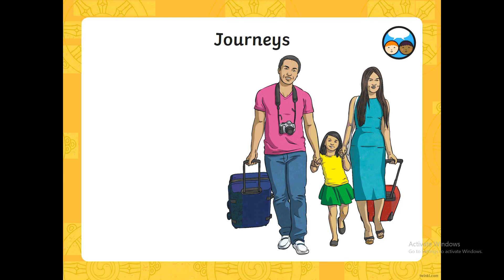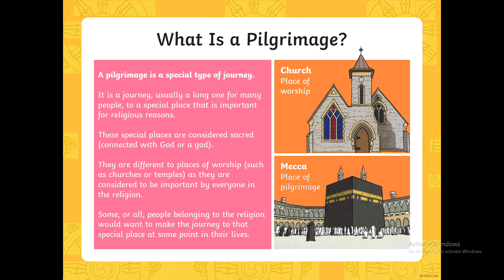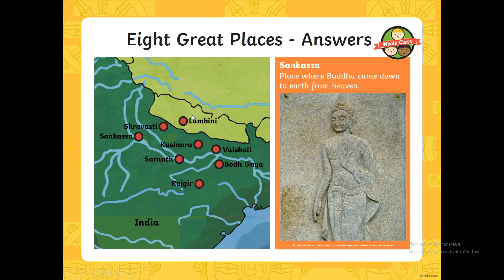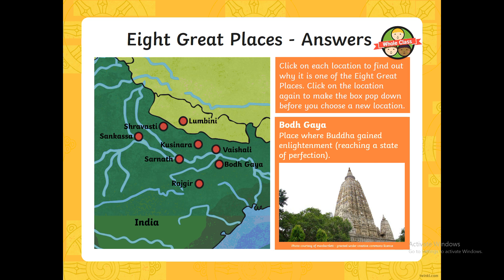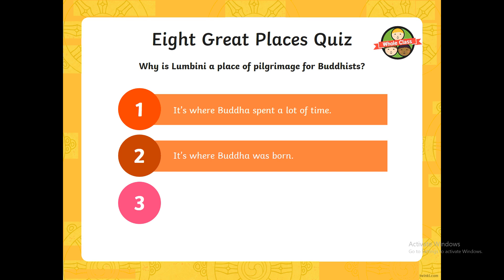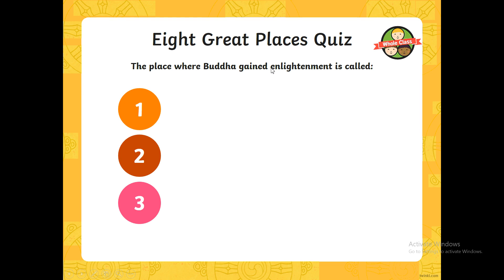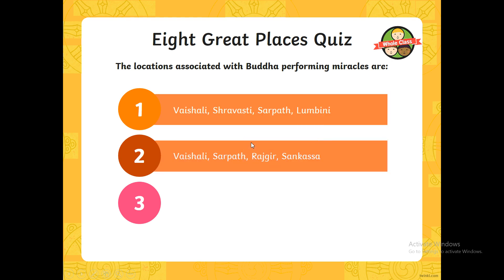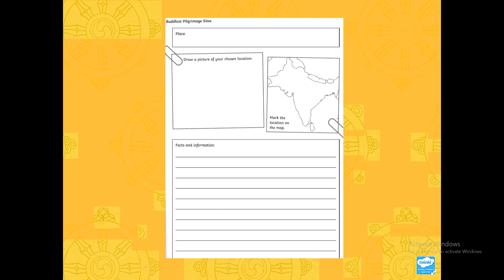Year 5 - RE Tuesday 26th January